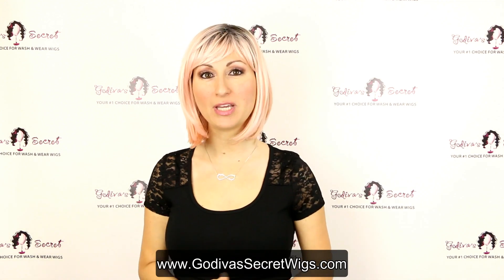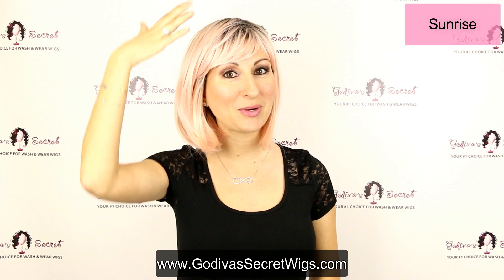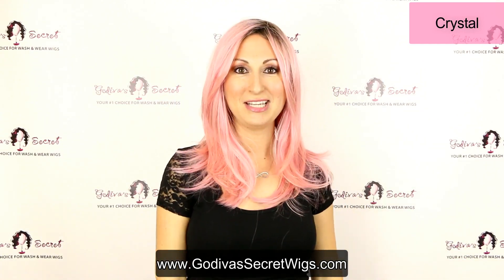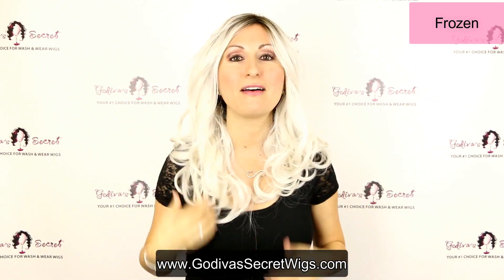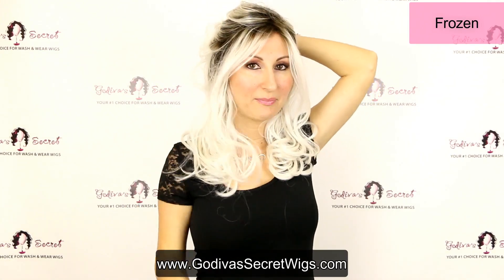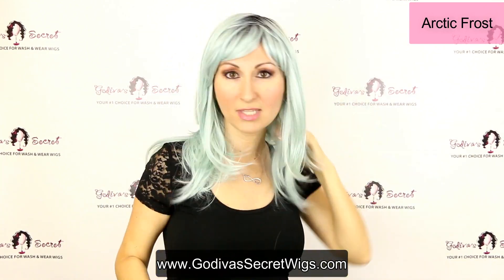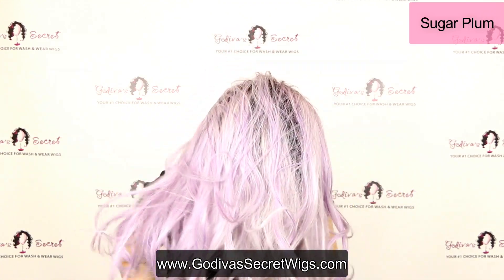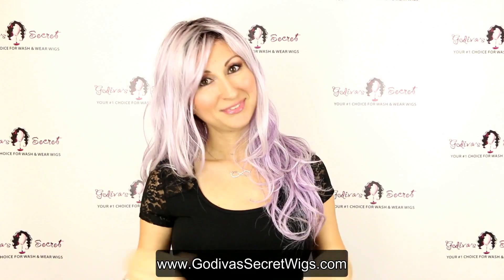New Pastel Colored Wigs - Costume Wigs, Halloween Wigs, Anime Wigs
Looking for the perfect costume wig for Halloween, to support Breast Cancer Awareness, wear to the next Anime Convention or for any other reason?  We've got the wig for you!  Our costume wigs are a much higher quality than your average costume wigs and we know you'll love them!  You can purchase these on our website, in our stores and through our consultants.